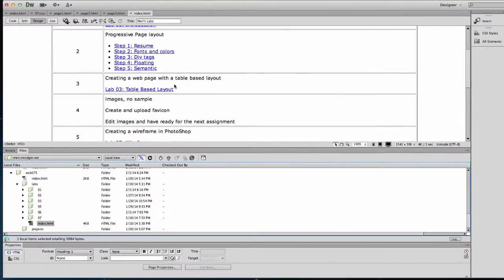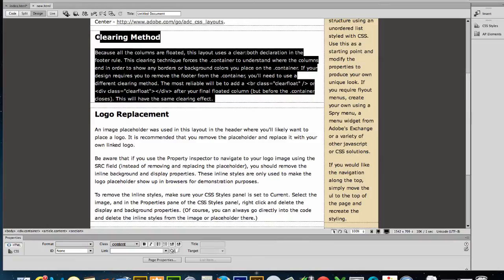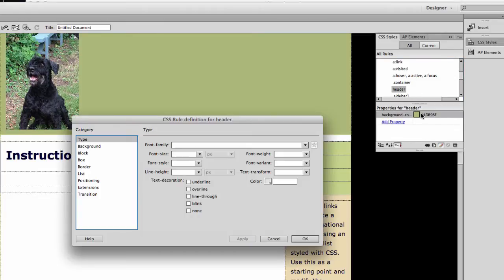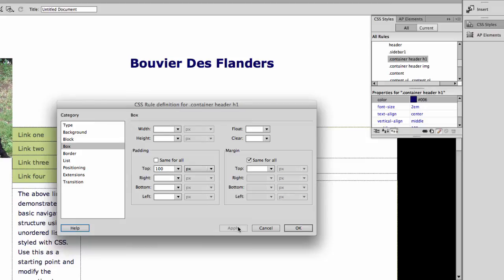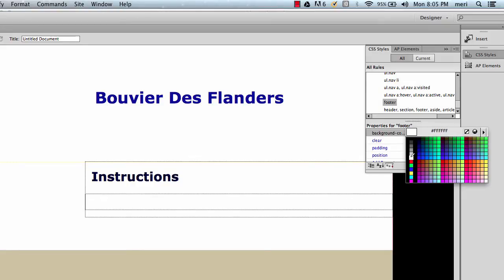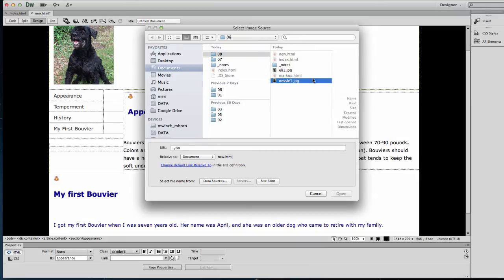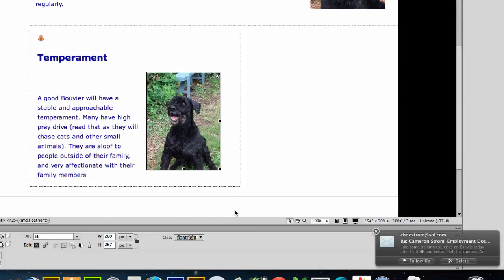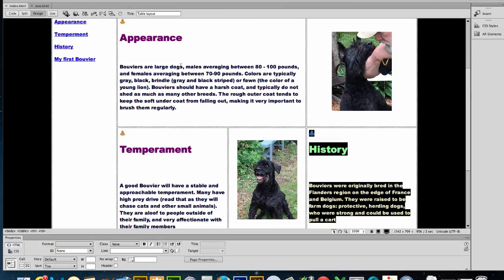Converting table layout to CSS layout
Converting a table layout to CSS layout

Table of Contents:

00:09 - Copy Project
03:15 - Create New Page
04:07 - Edit new page
05:21 - Content: Header
06:15 - CSS layout header
19:36 - Footer
20:45 - Sections
31:19 - Links